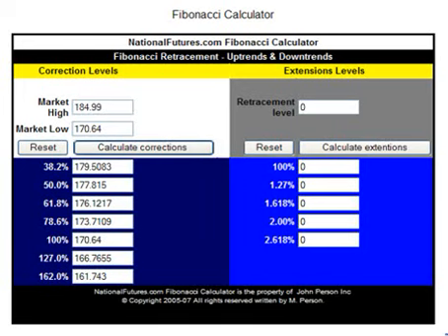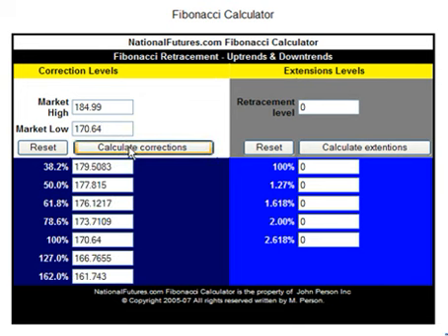Forex Conquered! Tutorial - Fibonacci Correction with Pivot Points [Part 2]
Learn more about forex using fibonacci or fibo corrections in conjunction with pivot points to increase your trading success!